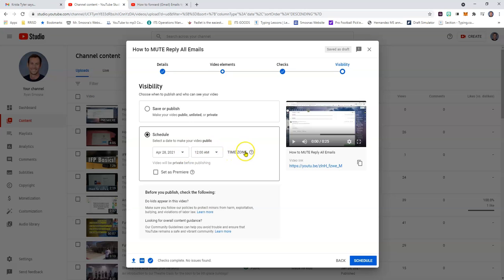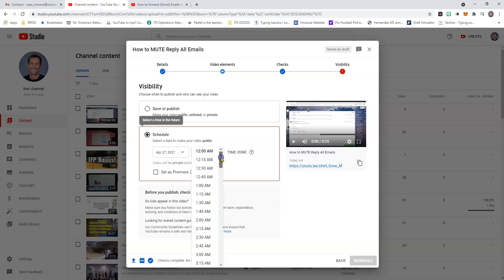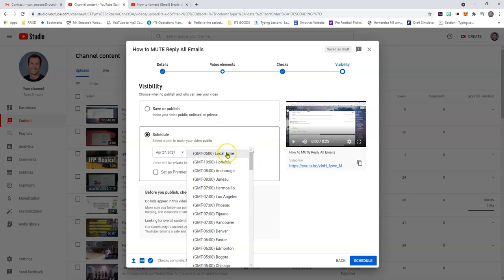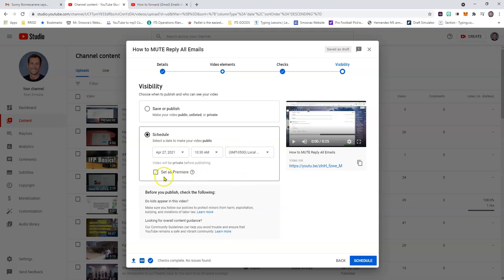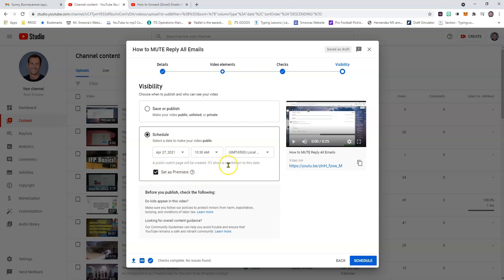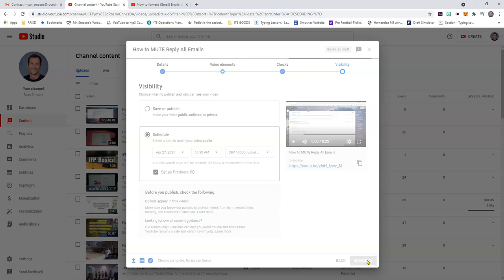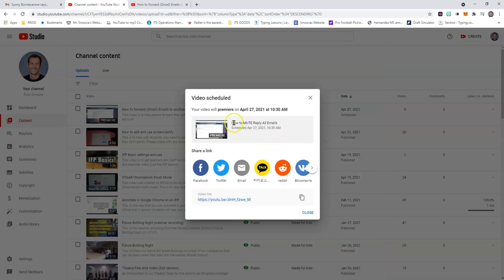How to upload a video to premiere in youtube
How to upload a video to premiere at a specific date & time in youtube.